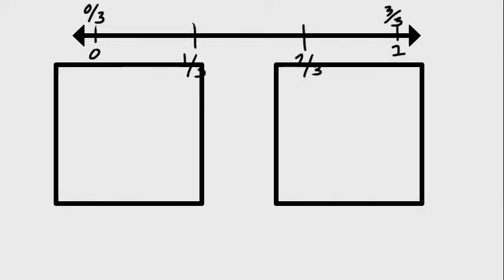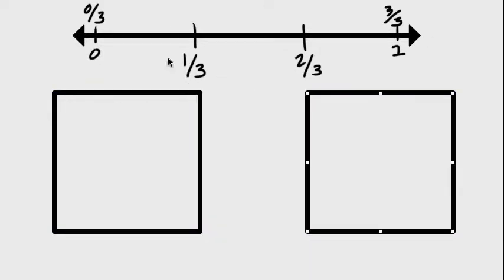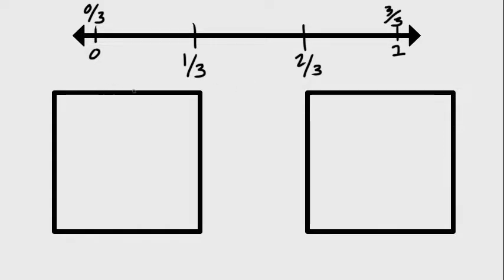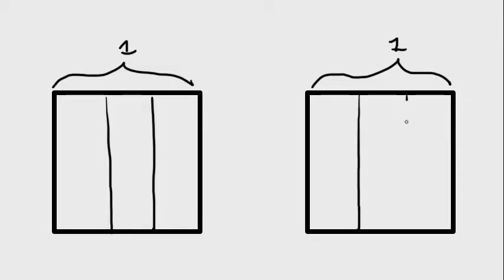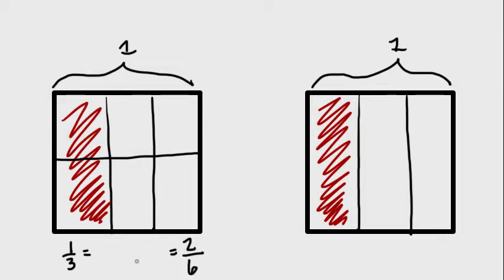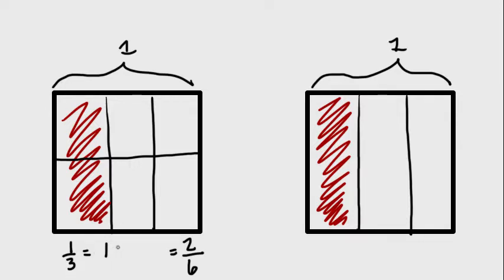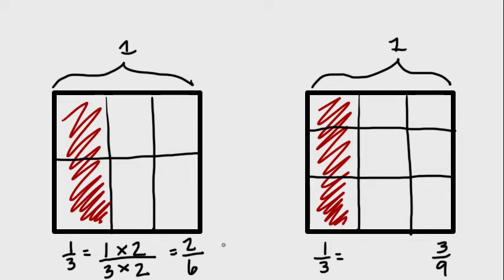Equivalent Fractions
What are equivalent fractions and why should you care? Find out.